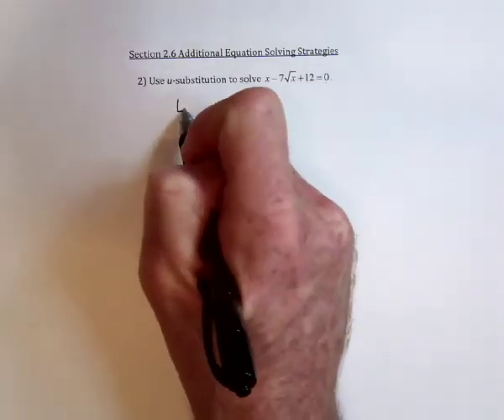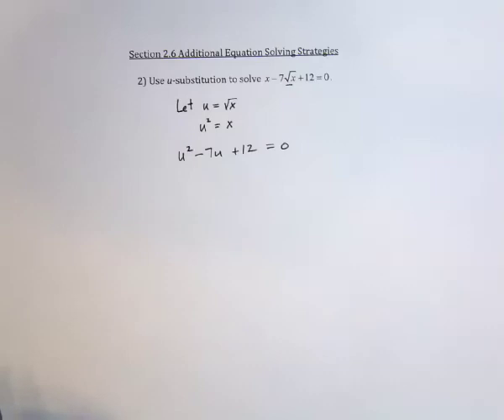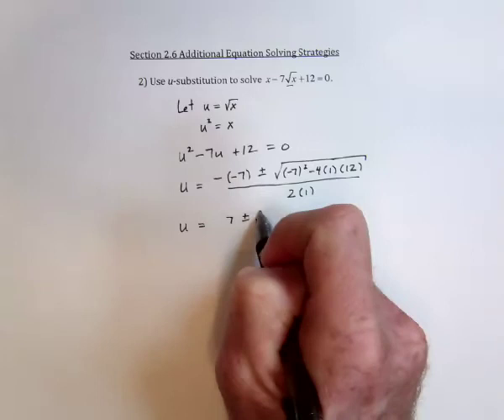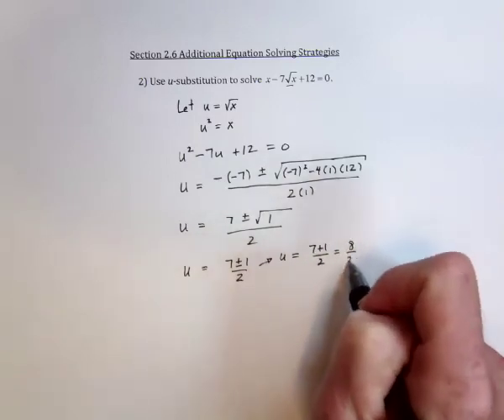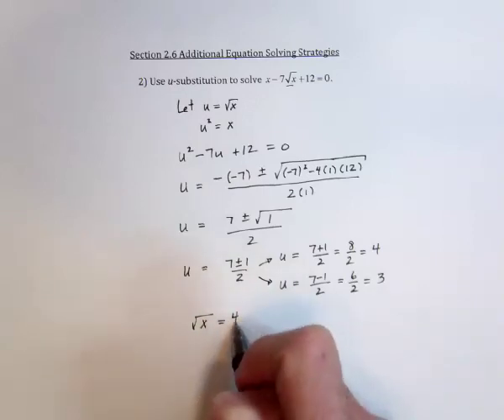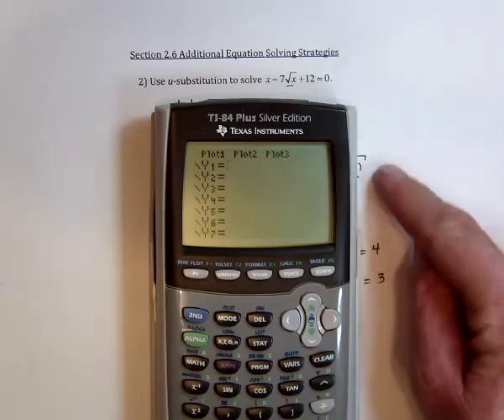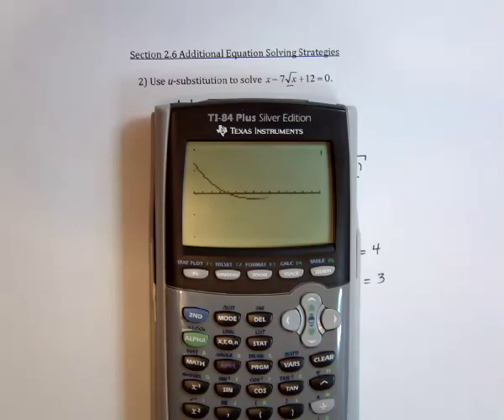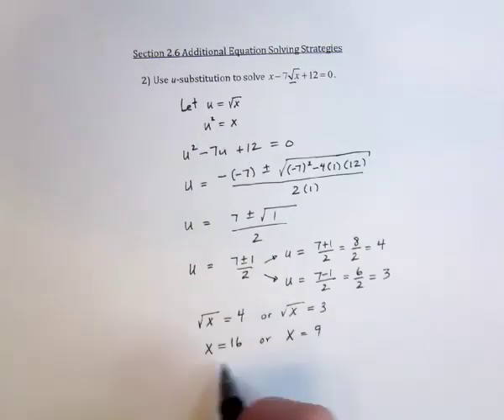29 Additional Equation Solving Strategies 2